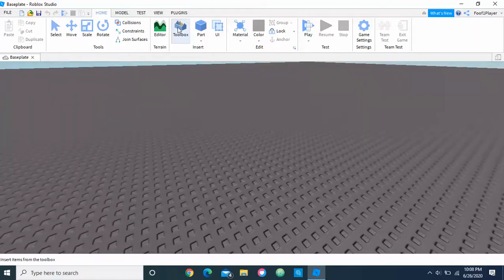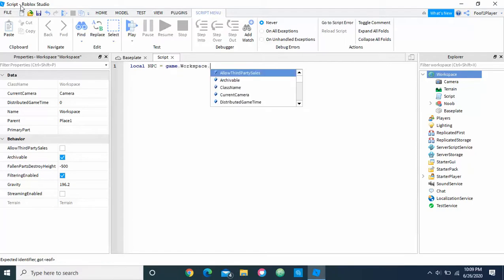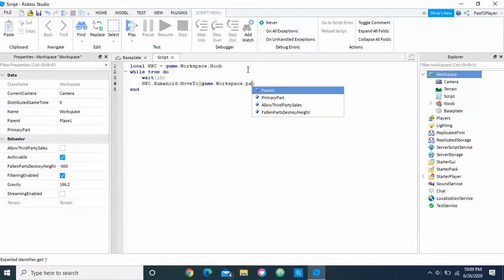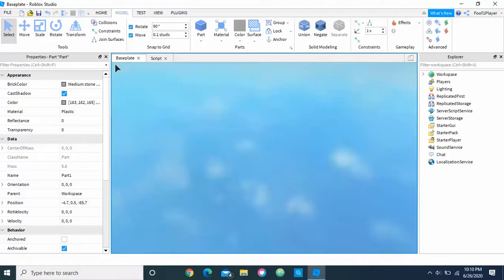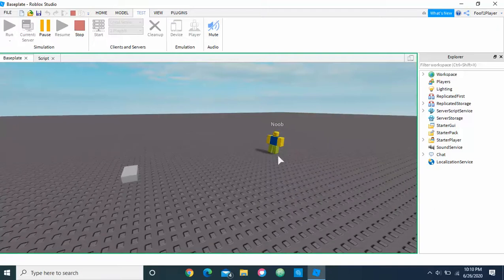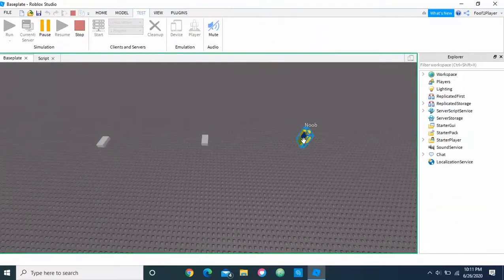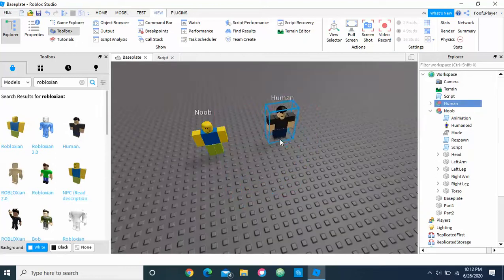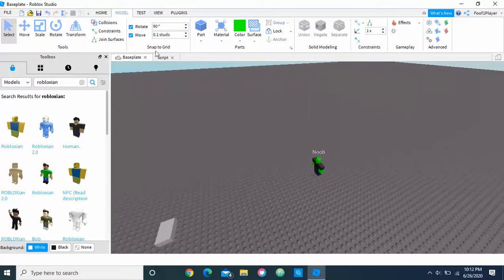How to make a walking NPC in Roblox studio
This video will teach you all that you need to know about making a simple walking npc in roblox. The scripting is very simple and consists of only a few lines.

Already purchased a membership? Click below to access the scripts shown in this video!